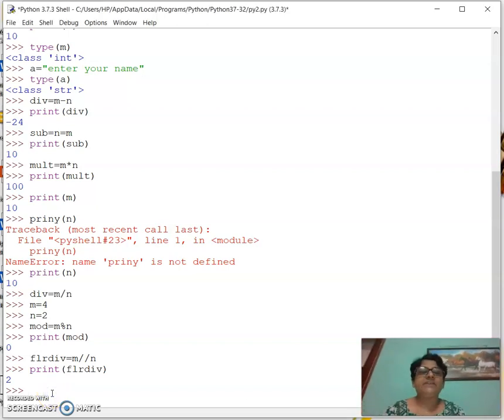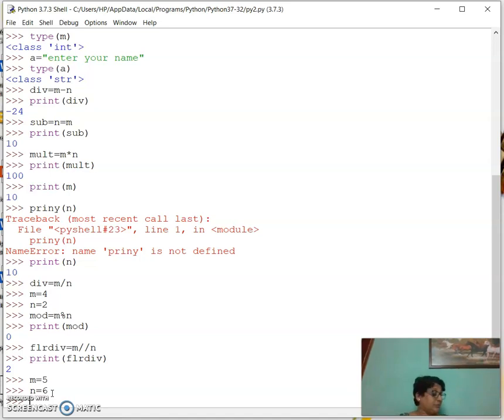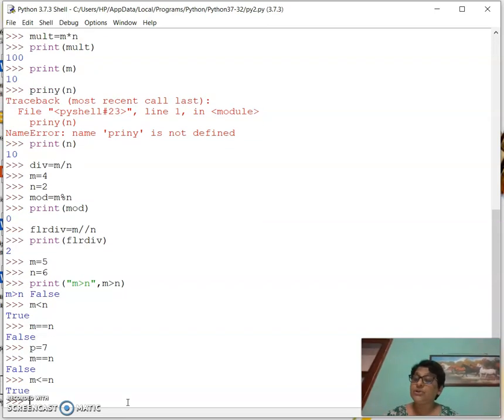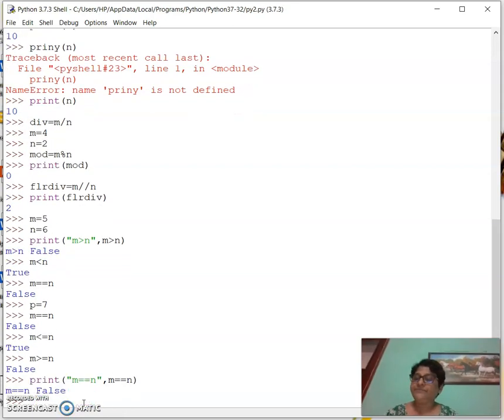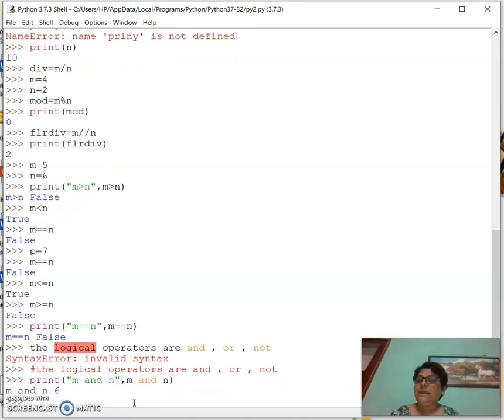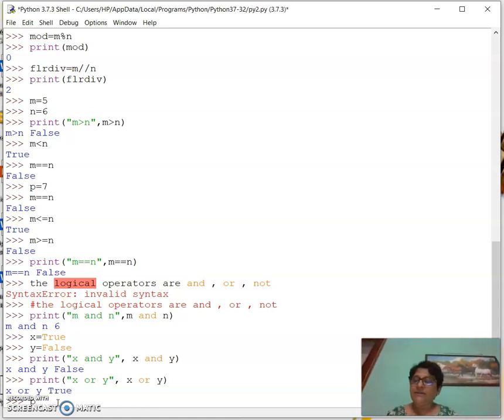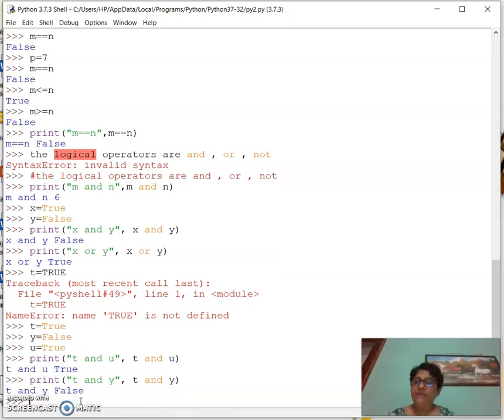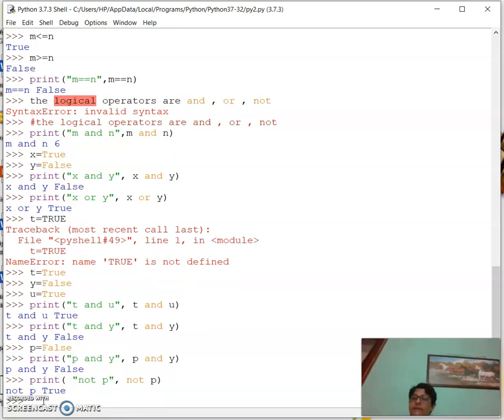Python Tutorial on Relational Operators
This tutorial explains the relational operators which set up the relation between two variables.  This tutorial would give you an idea of using relational operators and writing the Python commands/statements on the basis of them.